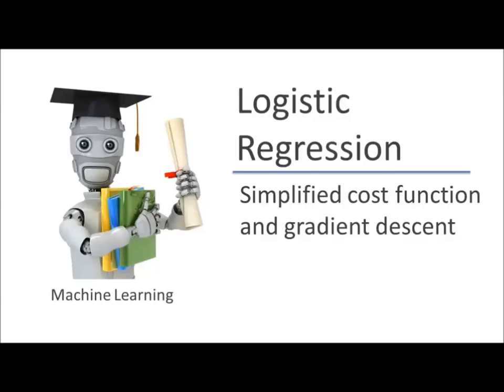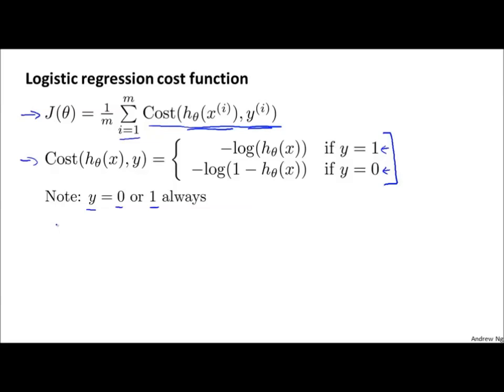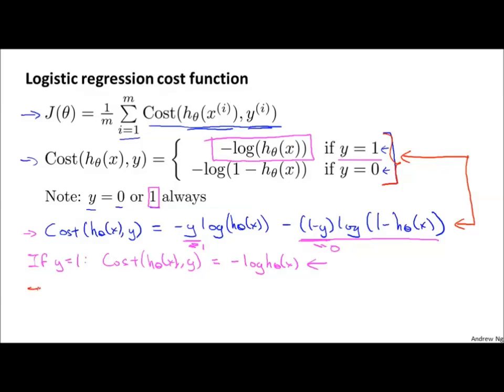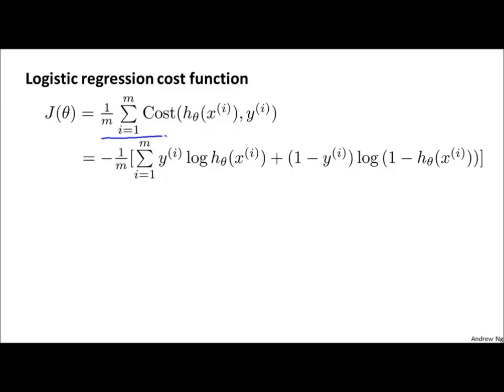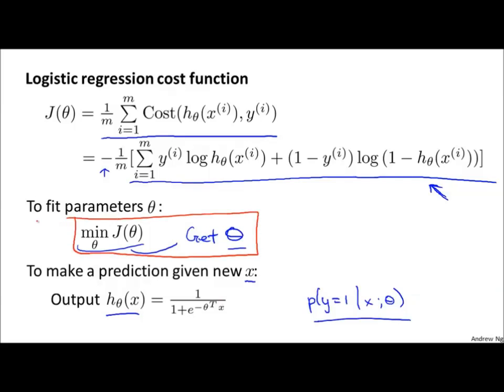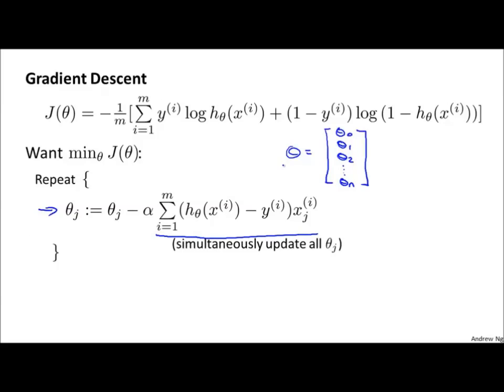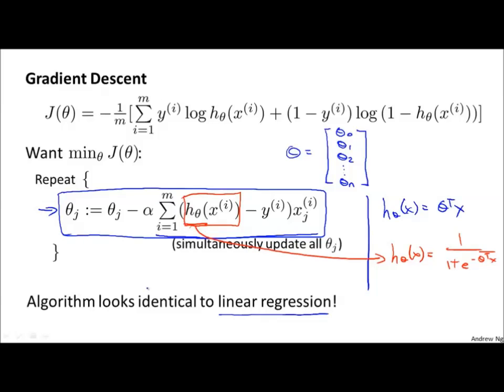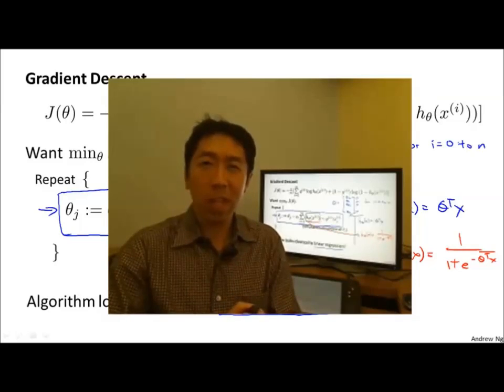Lecture - 17 | Machine Learning